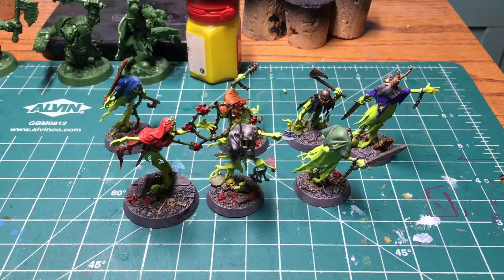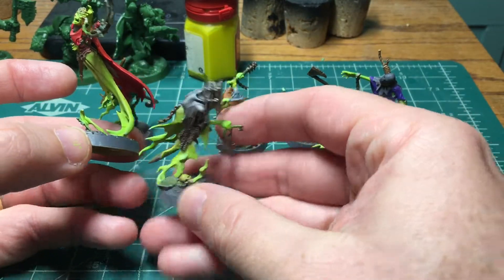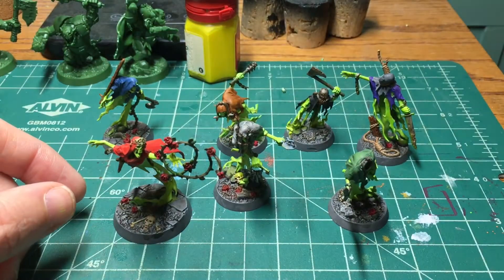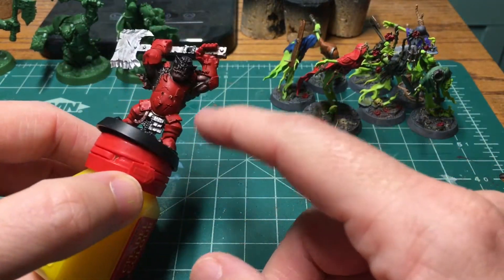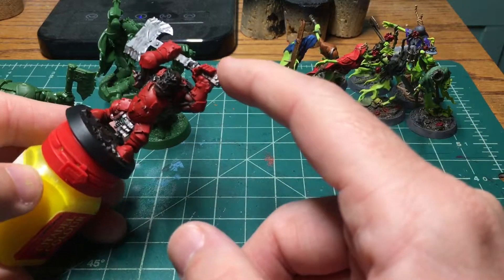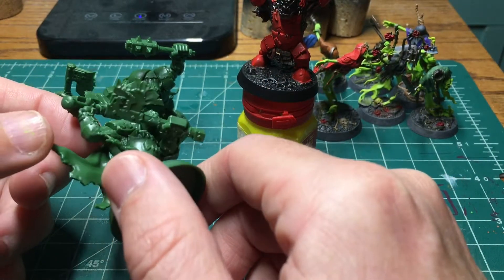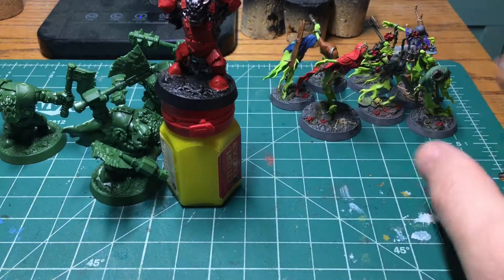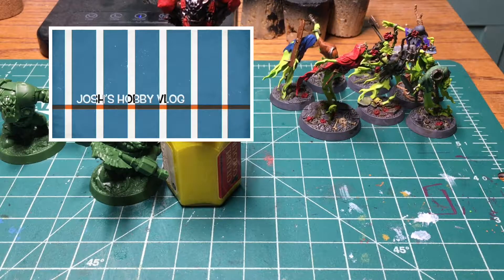Thorns of the Briar Queen and Orktober WIP (10/11/2019)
Thorns of the Briar Queen are done, time to celebrate Orktober!!